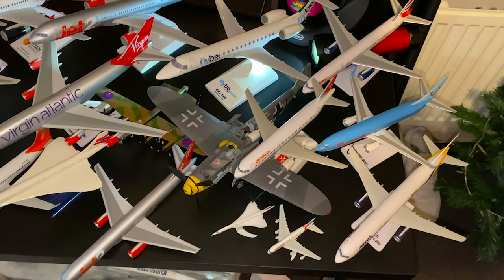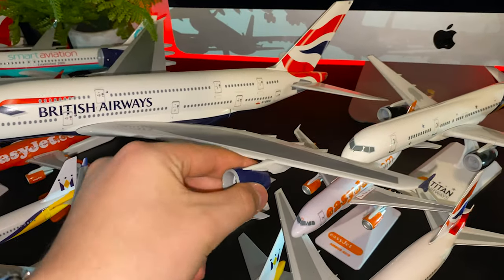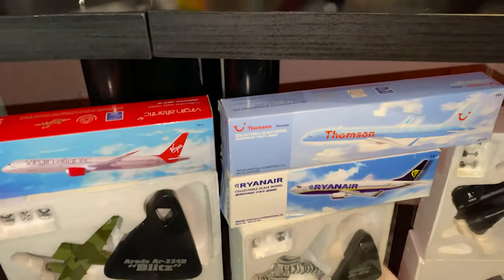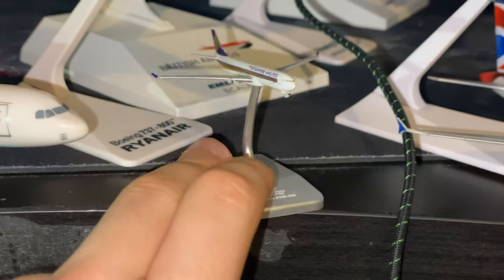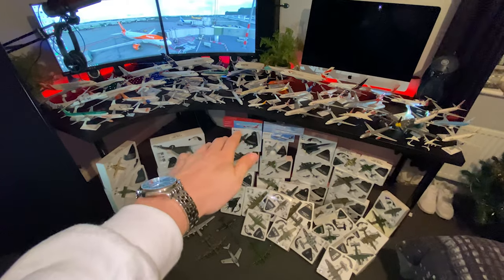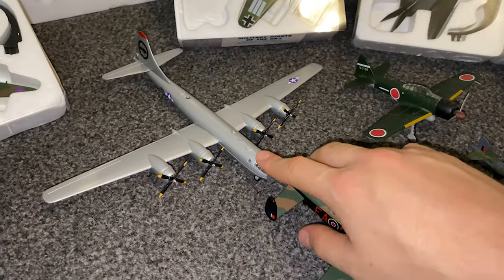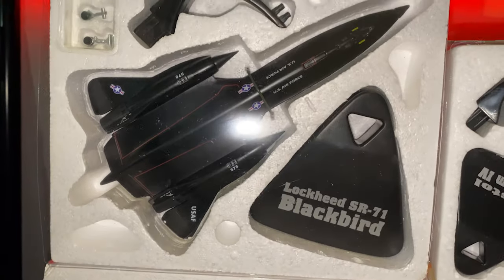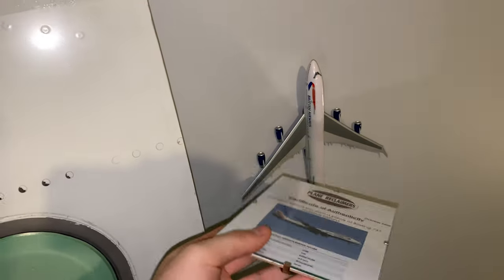My HUGE Model Aircraft Collection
My Equipment:

iPhone 11 Pro / Gopro MAX
iPad Pro something

27"  5K iMac (to edit some types of videos & designing thumbnails)
Gaming PC for main editing and gaming (AMD Ryzen 7 3700X, 16GB RAM, AMD Radeon RX 5700 XT, 2TB HDD 500GB SSD)

Content uploaded onto this channel belongs to me which therefore means redisplaying this video on another YouTube channel is not permitted unless agreed upon.